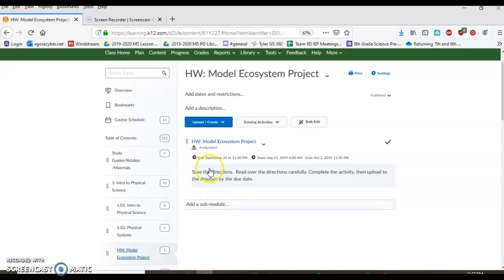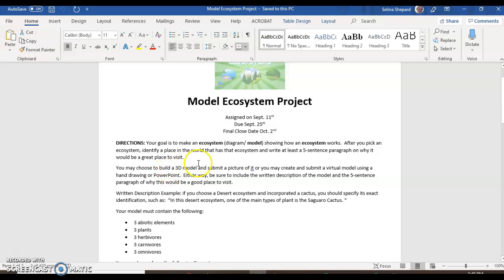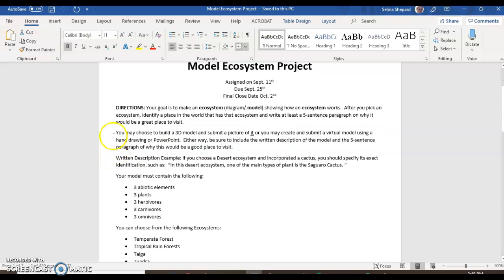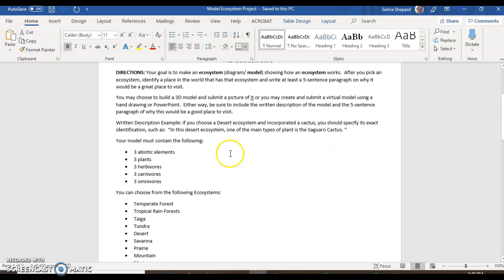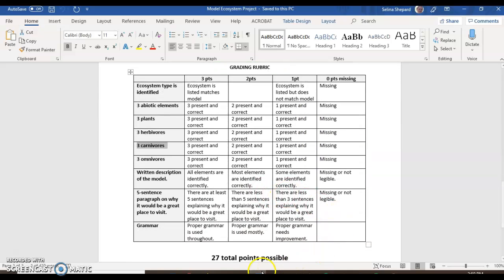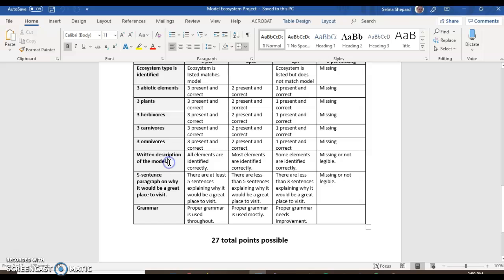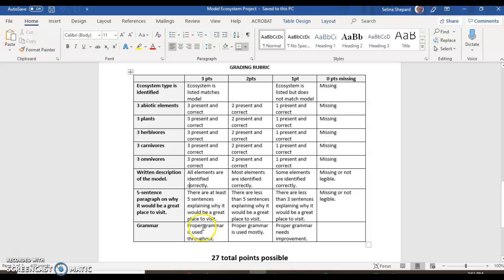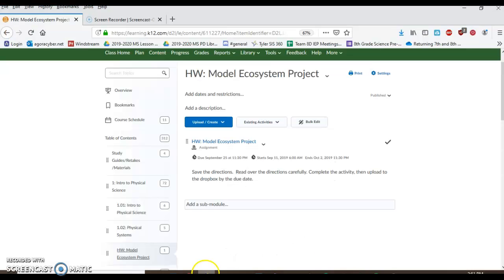Model Ecosystem Project